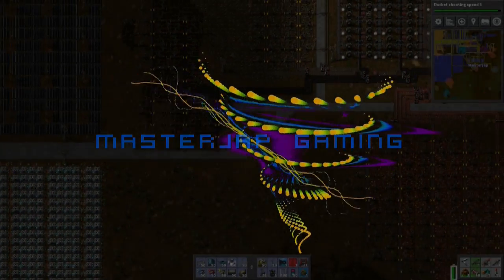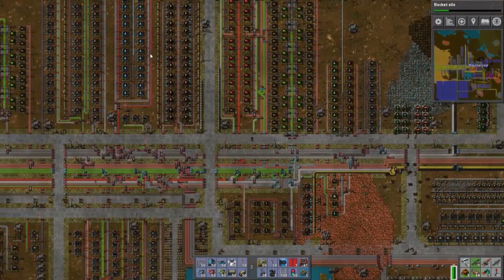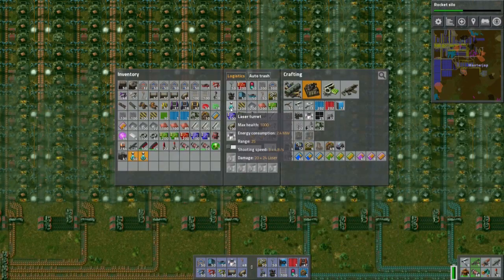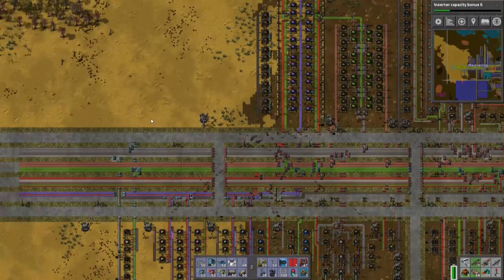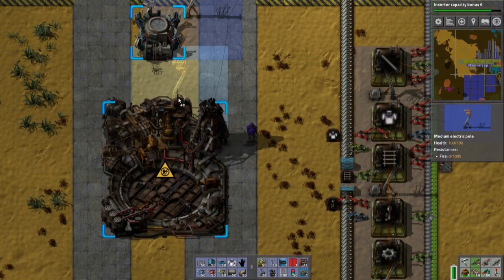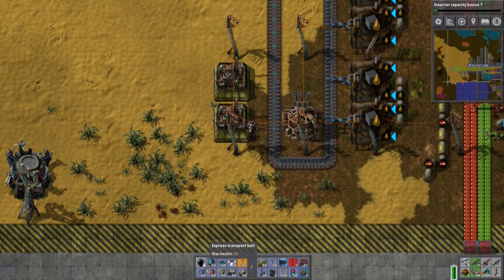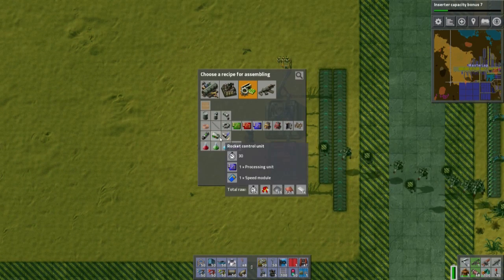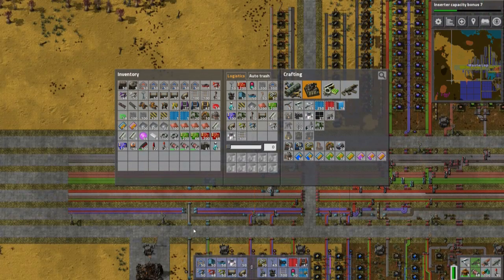HOW ABOUT SOME ROCKETS!!! Factorio Vanilla+ E54